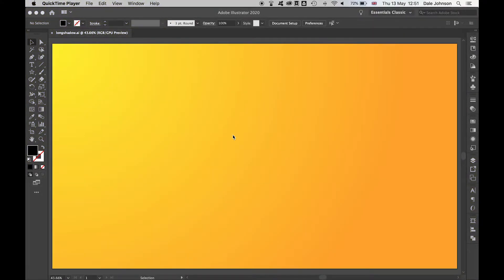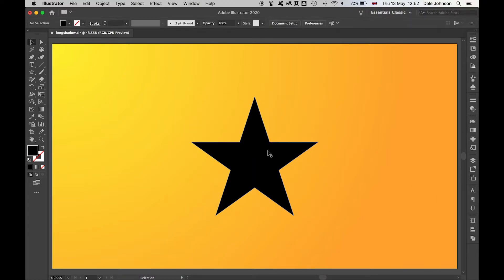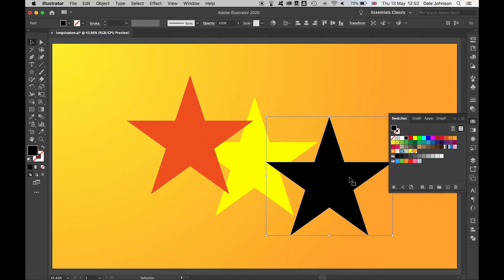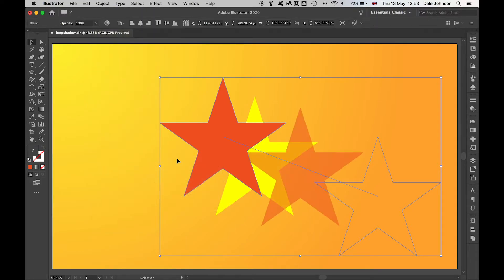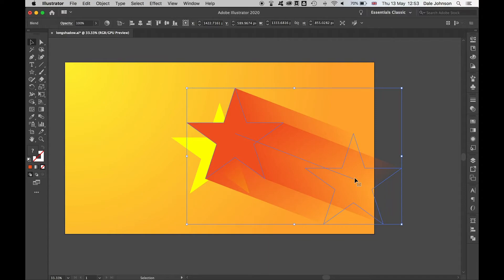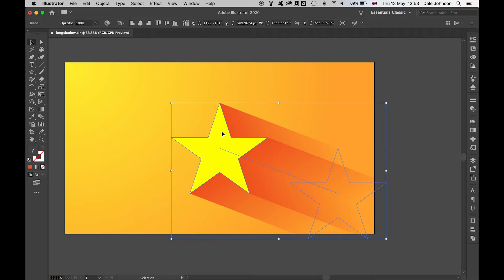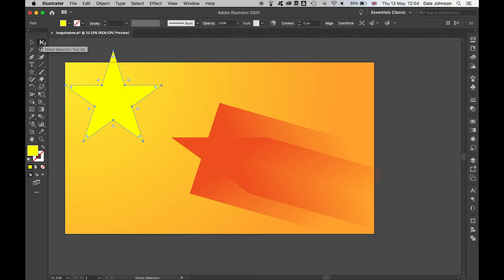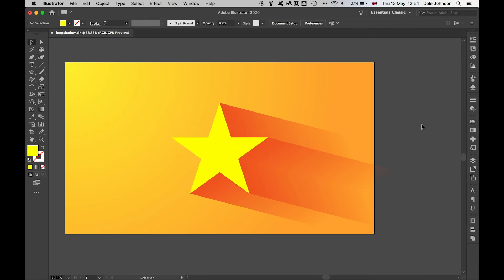How To Make A Long Shadow In Illustrator CC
Learn how to make a long shadow in Adobe Illustrator CC in this simple and easy tutorial.

Flat design vector artwork can be enhanced using long shadows. In this tutorial we use a few simple tools and techniques to create this effect, including:
- blend tool
- smart guides

Perfect for vector artwork and flat icon design, the long shadow effect allows you to take your flat vector artwork to new levels.

If you found this tutorial helpful, please like the video, subscribe, turn on notifications, and let me know in the comments of future tutorials you would like to see on this channel.